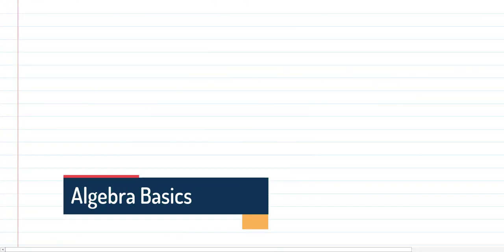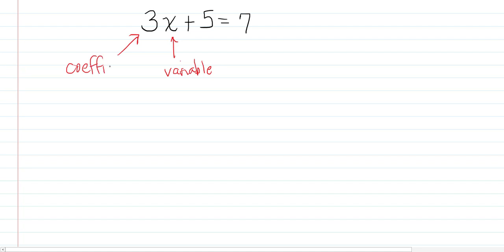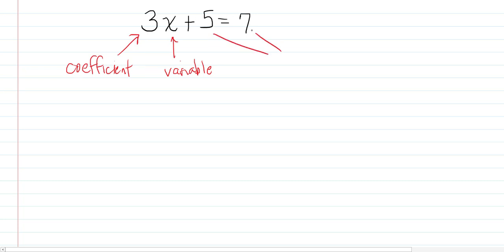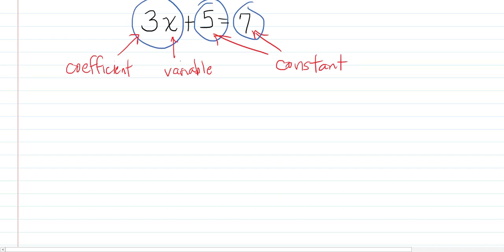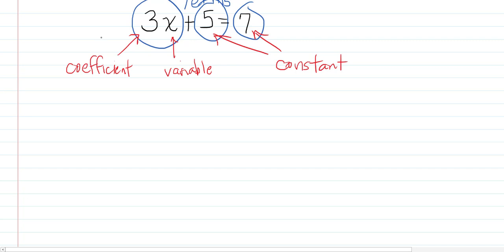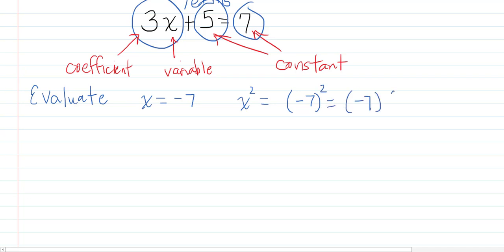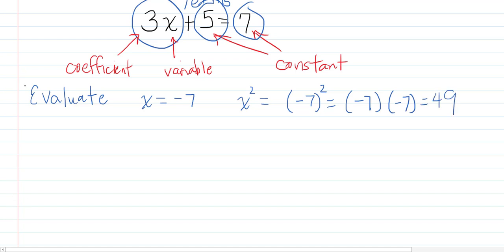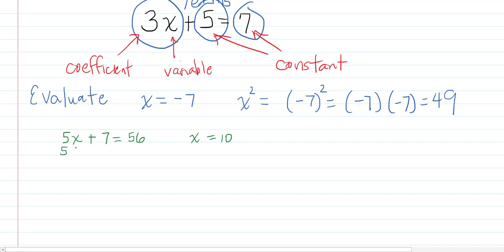Algebra Basics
Learning some basics terminology of Algebra and evaulating expressions and determining if you have a solution to an equation